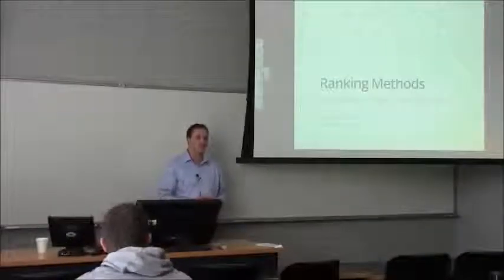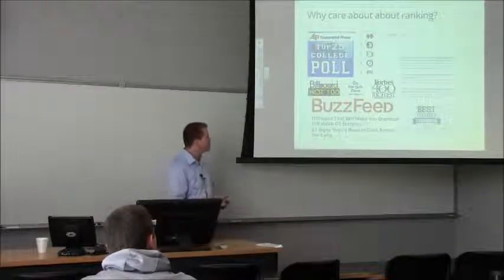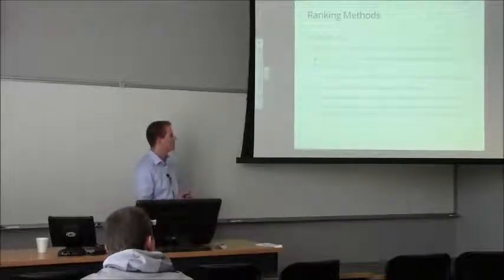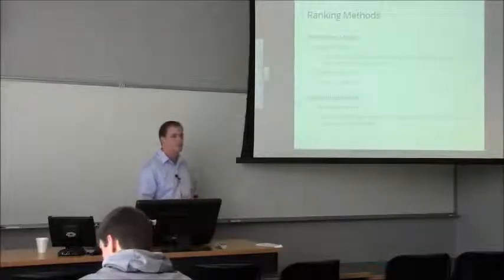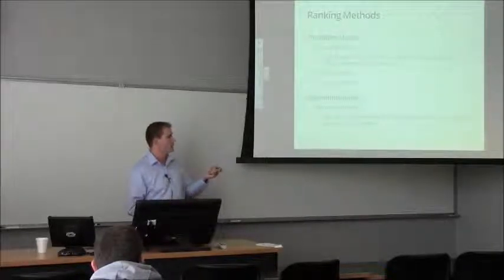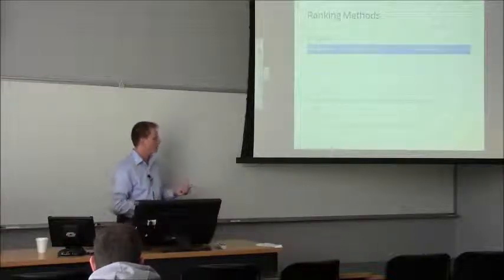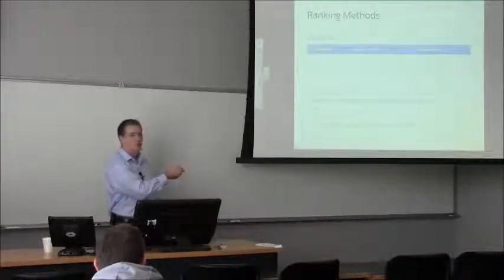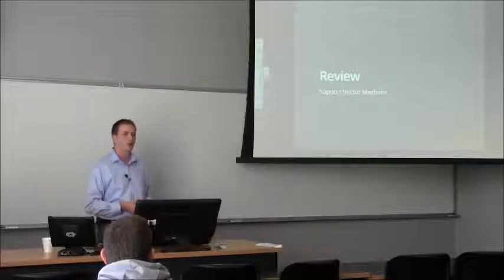Introduction to Ranking Methods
Brian Naughton introduces ranking methods.